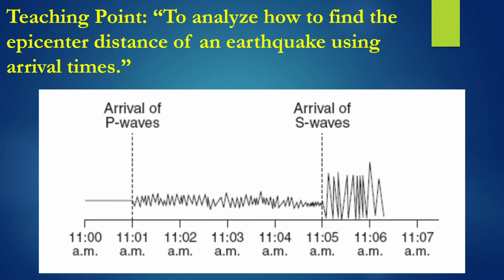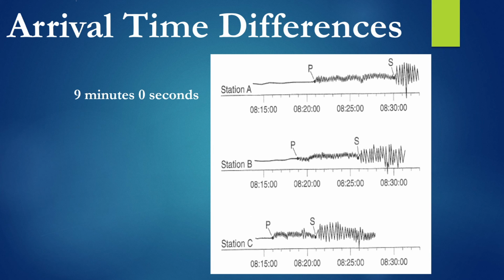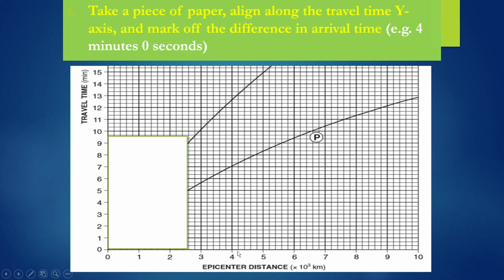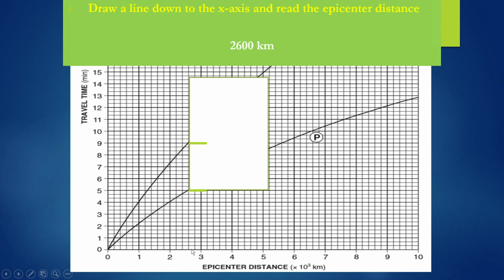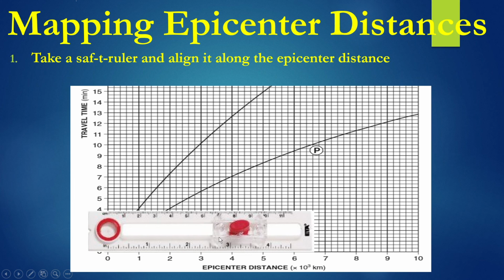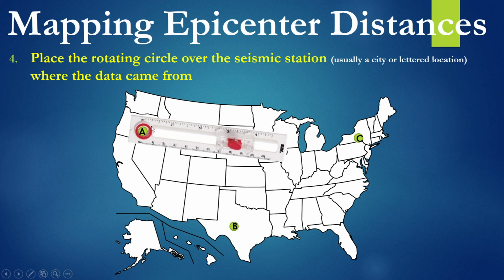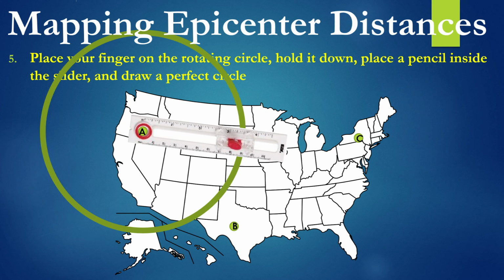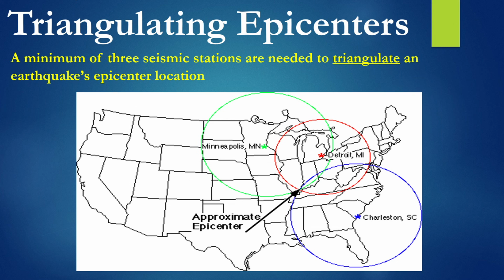Chapter 12- 6. Difference in Arrival Times